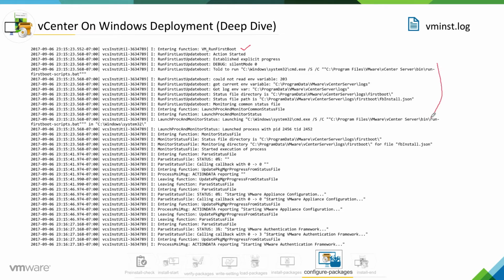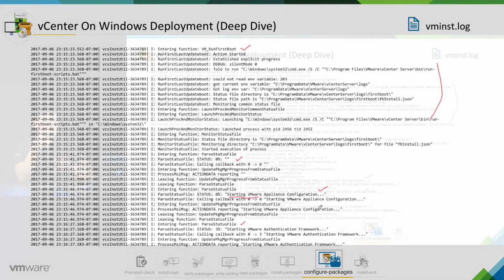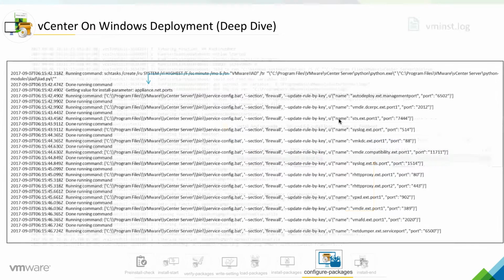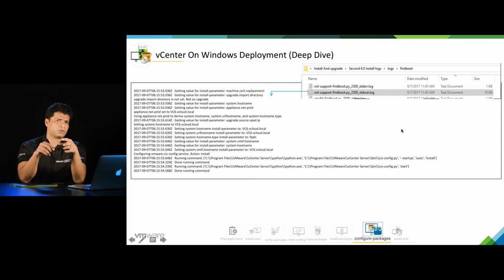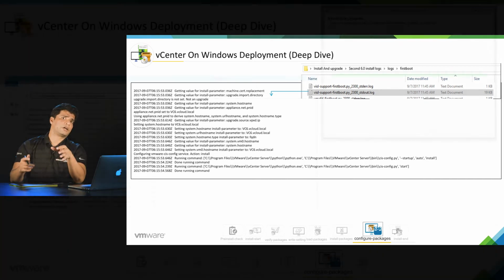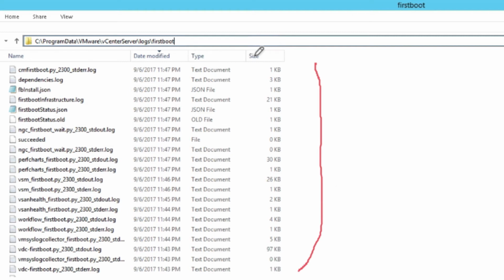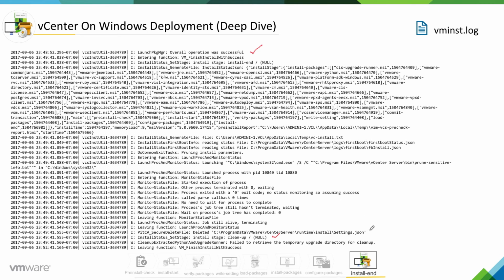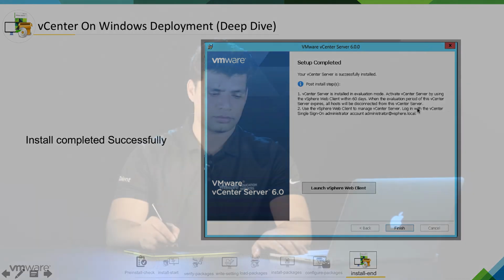vCenter on Windows Deployment - Deep Dive on Configure Packages and Install End Phases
In this video we will do deep dive analysis of configure-packages and install-end Phases which are 7th , and 8th phase respectively. This video will help you understand how vCenter installer configure the packages based on the deployment type and we will also discuss clean up job run by installer at last phase.